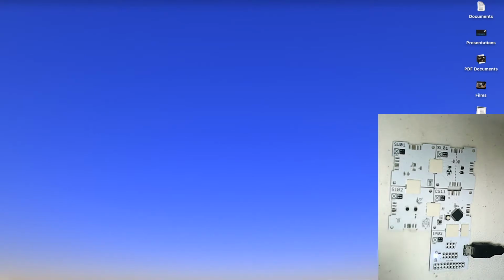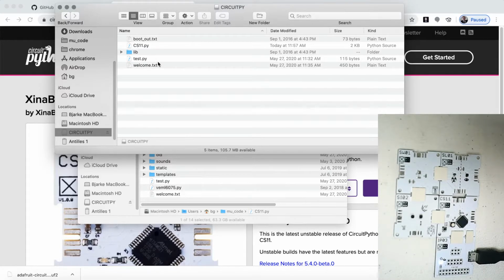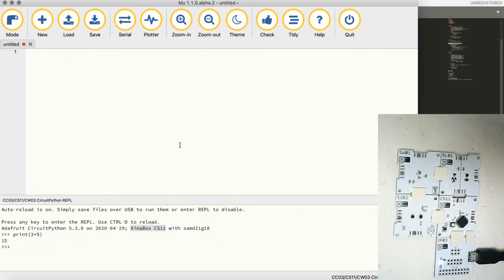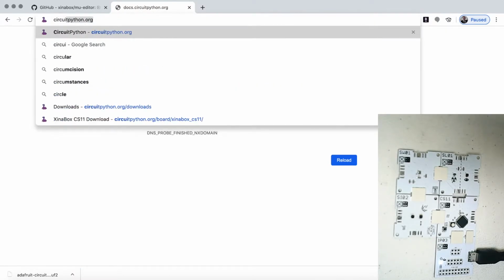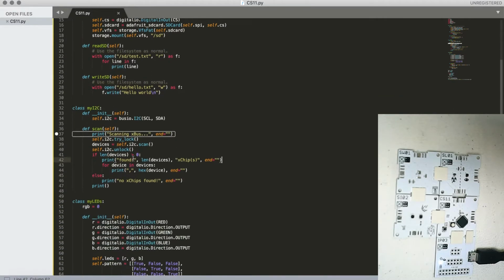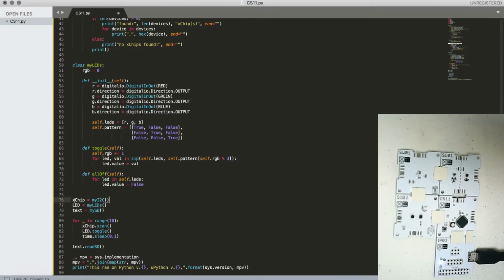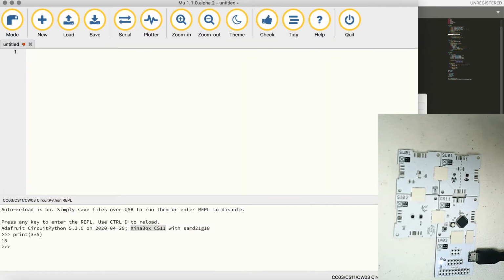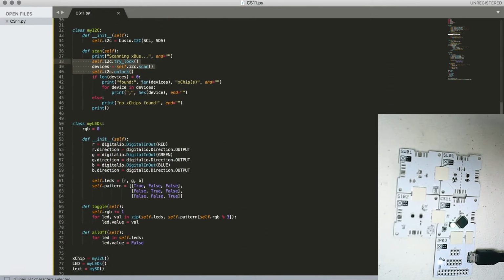☒ xChips Daily: Python - CS11